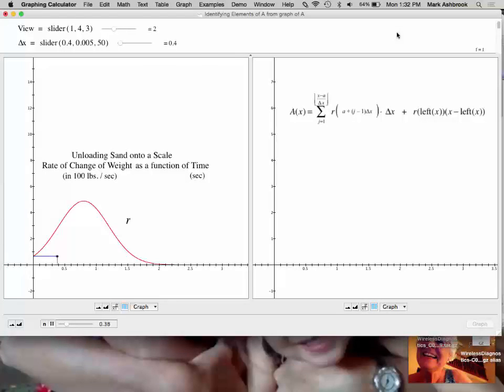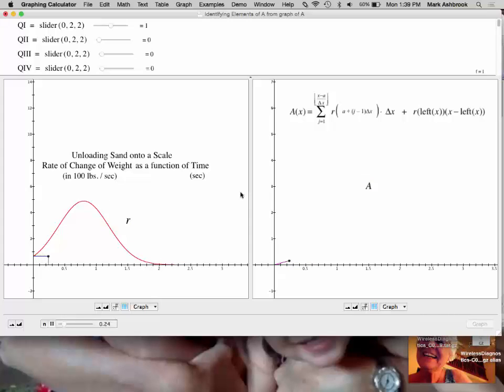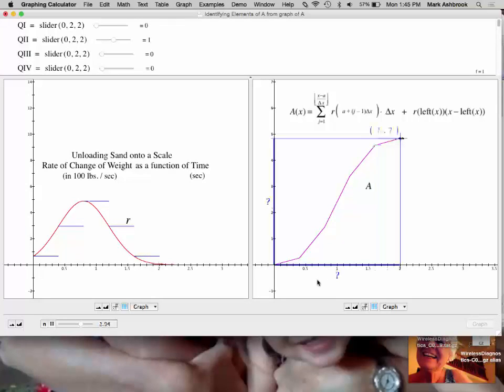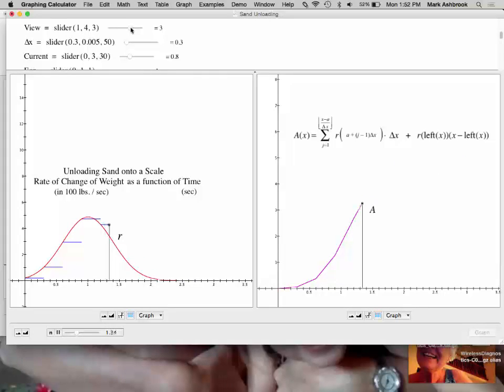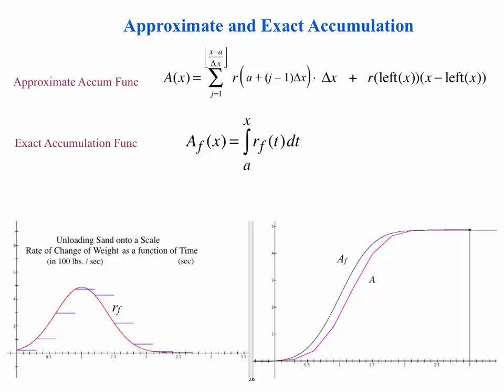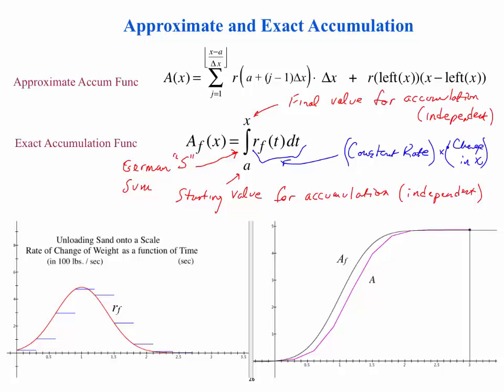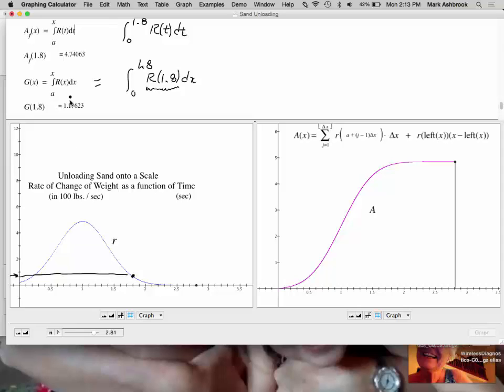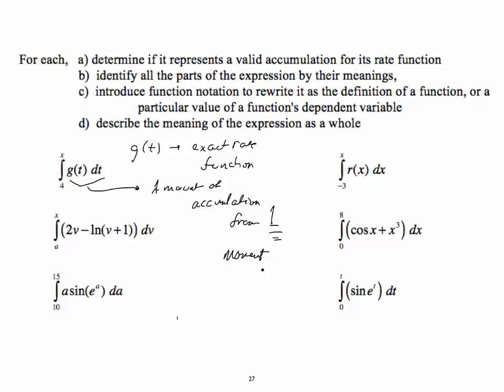MAT 270 Mon Oct 5: Exact Accumulation & Integral Intro